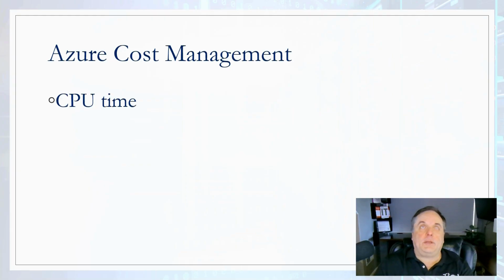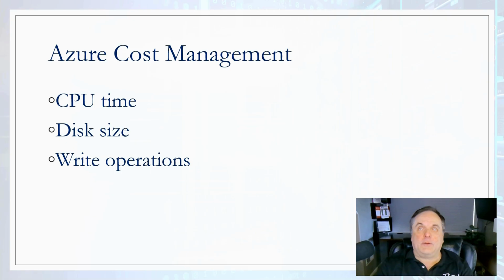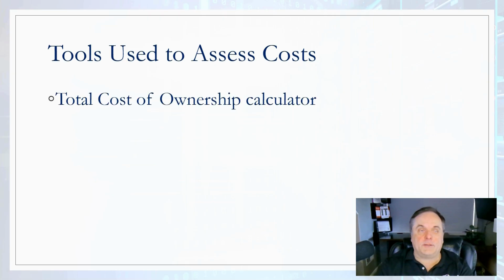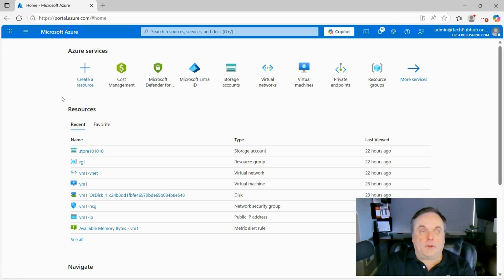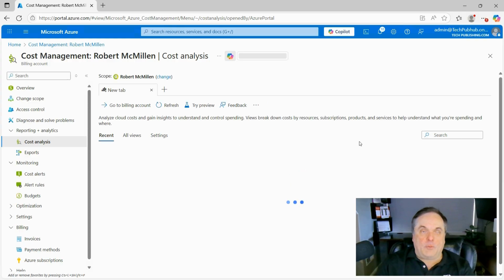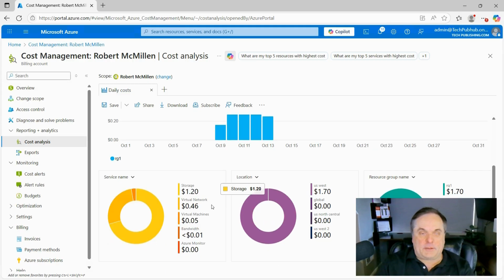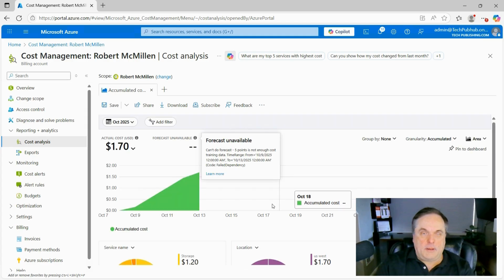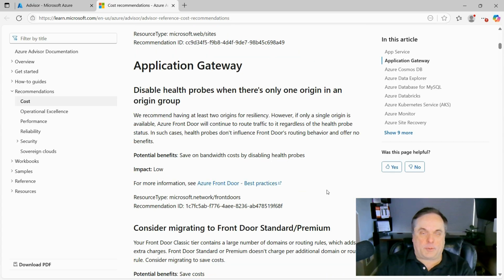Azure Cost Management Tutorial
Professor Robert McMillen shows you an Azure Cost Management Tutorial